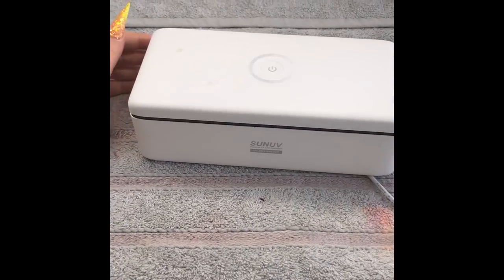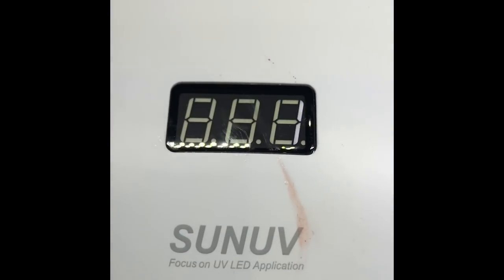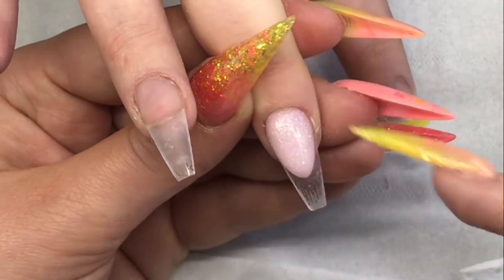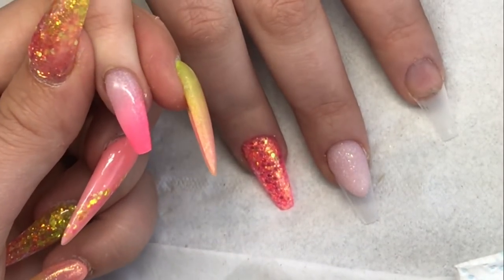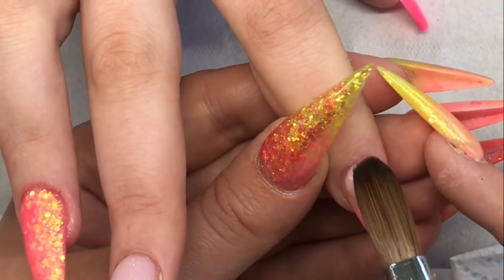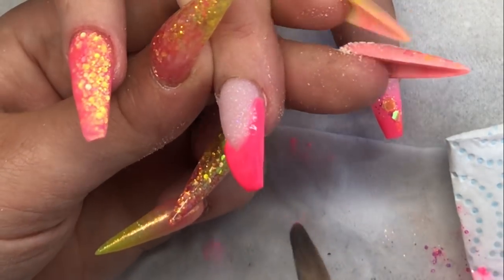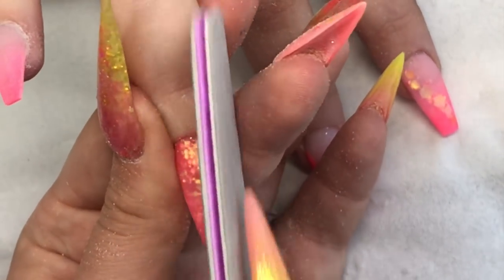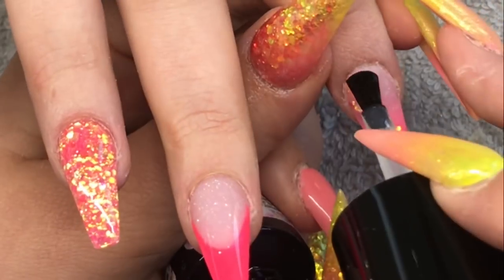Acrylic nails - summer design set & REVIEW LED lamp & UV steriliser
Products used -

Clear square tips
Dehydrator
Acid primer
Gripper glue
Big boy brush
Crystal glass
Pink acrylic mix of flamingo, magenta, snow white & amor
Cover pink mix of amor & glitter arty reflections glitter

Other -

Pink & orange hexagons

SUNUV Sun4 lamp

SUNUV UV/LED steriliser

xxx